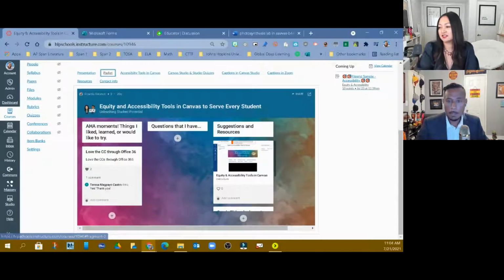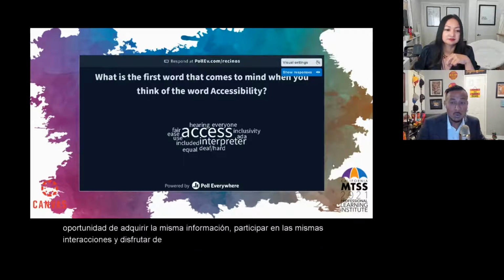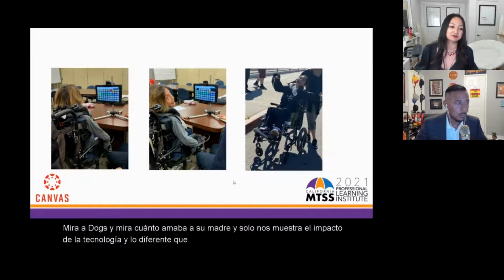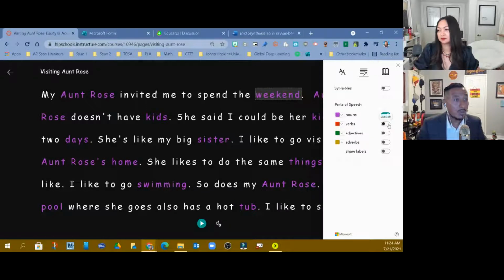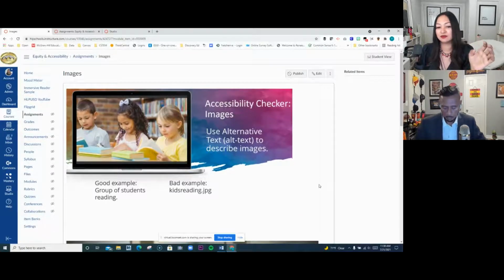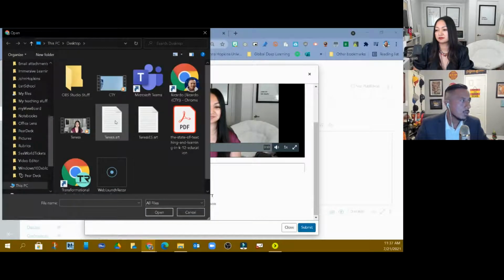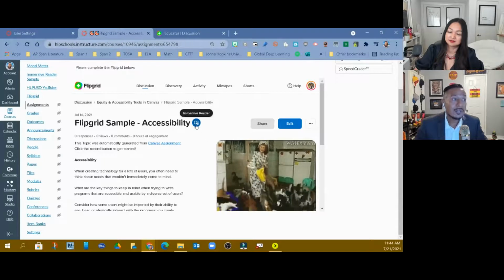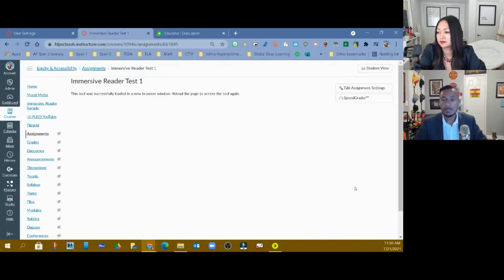California MTSS 2021 - Equity and Accessibility Tools to Serve Every Student in Canvas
Discover ways to make instruction accessible to all students in Canvas. Explore essential tools such as Immersive Reader, Captions, Accessibility Checker, and more. Examine built-in tools to provide an inclusive experience for every user.